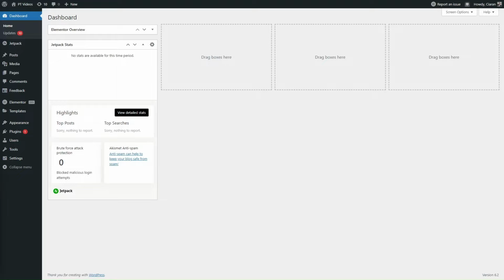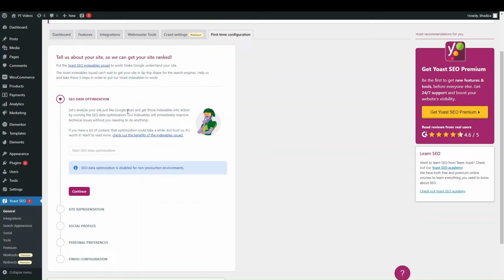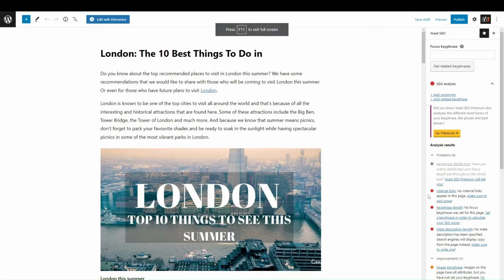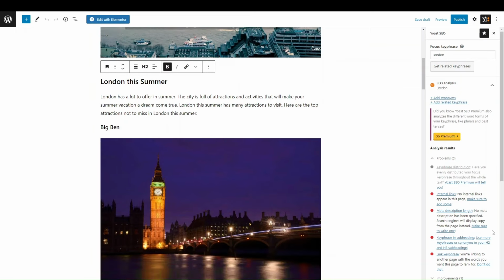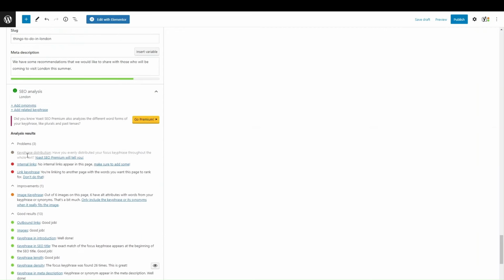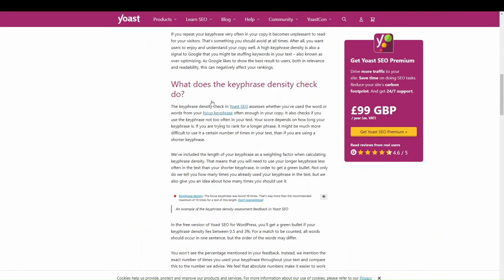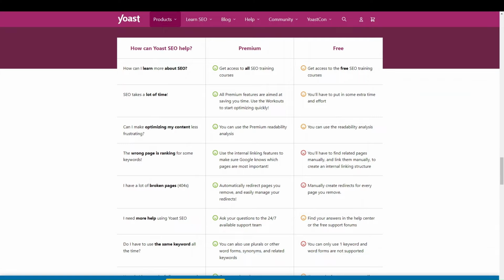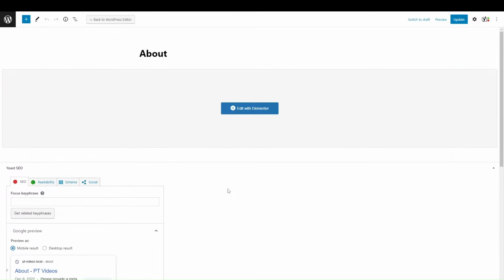How to Set-Up Yoast | WordPress Yoast | WordPress Tutorial | Yoast SEO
In the video, we will take you through our step-by-step WordPress tutorial on how to set up Yoast as an SEO plugin for your WordPress website and SEO management.

Yoast is a popular SEO plugin for WordPress that helps optimize your website for search engines. Setting up Yoast on WordPress is a straightforward process, and using it can lead to various benefits, including improved search engine rankings, better content optimization, and enhanced user experience. Here's how to set up Yoast on your WordPress site:

Install the Yoast SEO plugin:
a. Log in to your WordPress dashboard.
b. Navigate to Plugins - Add New.
c. Search for "Yoast SEO" in the search bar.
d. Locate the Yoast SEO plugin by Team Yoast and click "Install Now."
e. After installation, click "Activate" to enable the plugin on your site.

Configure Yoast SEO:
a. Go to the Yoast SEO menu on your WordPress dashboard.
b. Click on "Configuration Wizard" to start the step-by-step setup process.
c. Follow the prompts, providing information about your website, organization or individual, preferred search engine visibility, and other settings.
d. Set up your preferred site title, meta description, and social media profiles.
e. Once you've completed the Configuration Wizard, click "Close" to save your settings.

Optimize your content with Yoast SEO:
a. When creating or editing a post or page, scroll down to the Yoast SEO meta box.
b. Enter your focus keyword or keyphrase for the content.
c. Yoast SEO will analyze your content and provide suggestions for optimization based on your focus keyword or keyphrase.
d. Adjust your content, title, and meta description according to the recommendations to improve your on-page SEO.

Benefits of using Yoast SEO on your WordPress site:

Improved search engine optimization: Yoast SEO helps you optimize your content, titles, and meta descriptions, which can improve your search engine rankings and drive more organic traffic to your site.

Readability analysis: The plugin provides readability analysis, giving you suggestions on how to improve the structure and clarity of your content, leading to a better user experience.

XML sitemaps: Yoast SEO automatically generates XML sitemaps for your website, making it easier for search engines to crawl and index your content.

Social media integration: The plugin allows you to customize how your content appears when shared on social media platforms, helping you maintain a consistent brand image.

Breadcrumbs control: Yoast SEO enables you to create and customize breadcrumb navigation for your site, improving user experience and internal linking structure.

Canonical URLs and redirects: The plugin helps you avoid duplicate content issues by setting canonical URLs and managing redirects when needed.

Schema markup: Yoast SEO adds structured data to your site, which can enhance your visibility in search engine results and increase the likelihood of getting rich snippets.

By setting up Yoast SEO on your WordPress site and following its recommendations, you can improve your website's SEO performance and enhance the user experience.